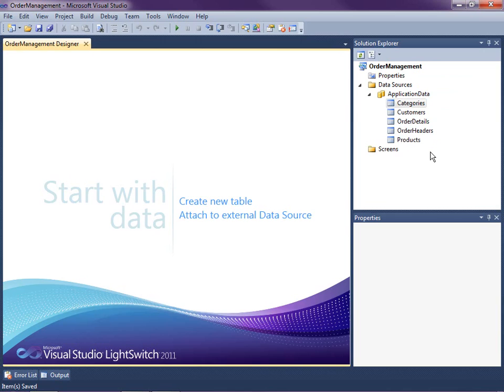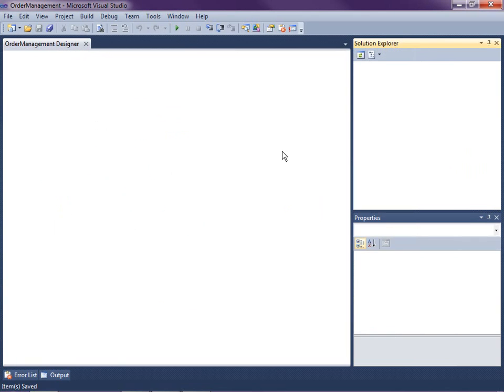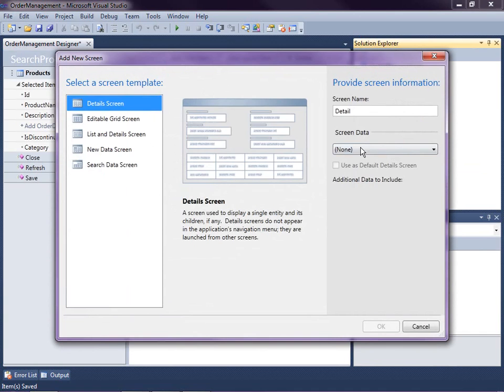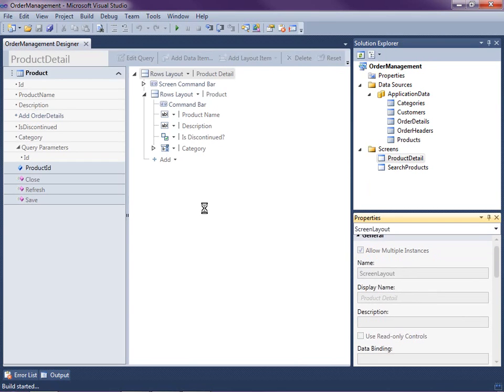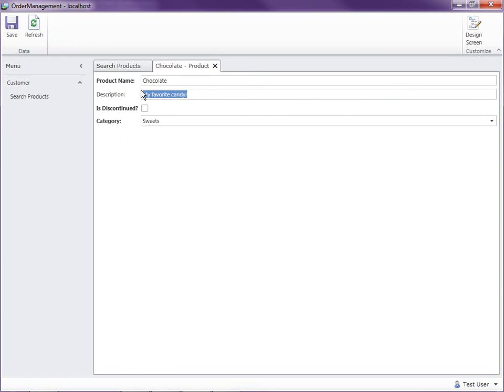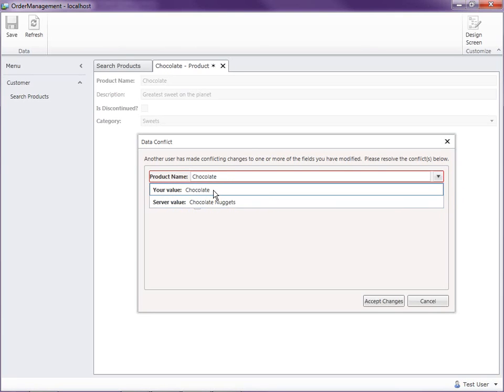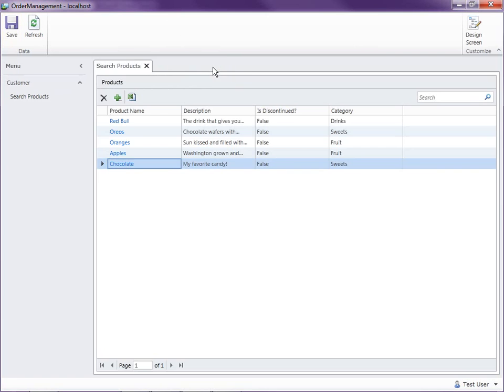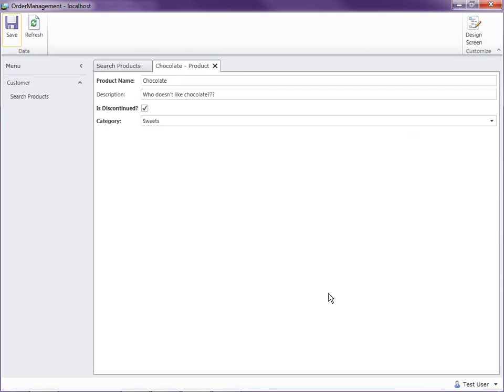#24 - How Do I: Handle Database Concurrency Issues?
About This Video:

In a multi-user environment, when two users pull up the same record from the database and modify it, when the second user saves the data it raises a data conflict because the original values do not match what is stored in the database anymore. In this video you will learn how LightSwitch handles these database concurrency issues out of the box as well as how to control what happens yourself in code.